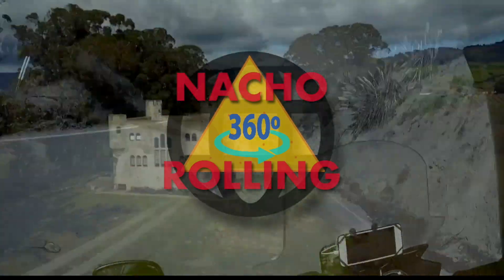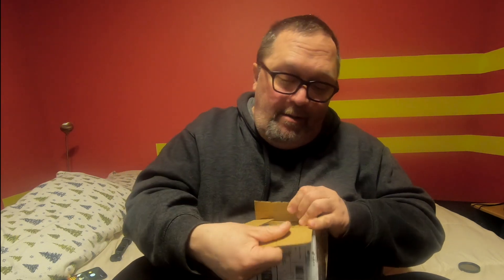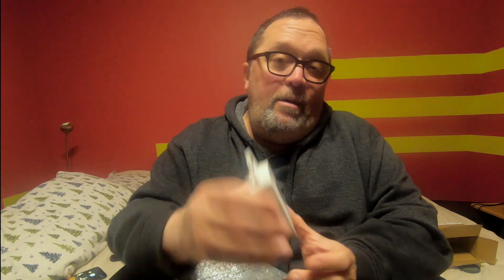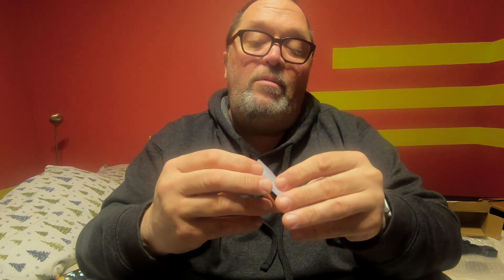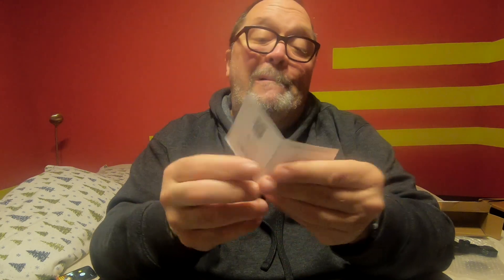Nacho Rolling- PGYTECH Gimbal Protector for the Osmo Pocket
I really like my Osmo Pocket.  But to be honest, I don’t love it.  I hate having to add my accessories every time I take it out of the case.  I just wanna pull it out of my pocket and get to it.  So here is an unboxing of the PGYTECH Gimbal Protector for the Osmo Pocket along with my first impressions.  I think I am gonna like my Osmo Pocket more after this.